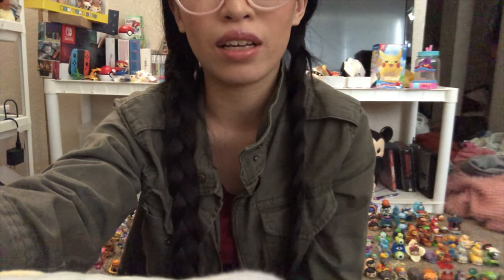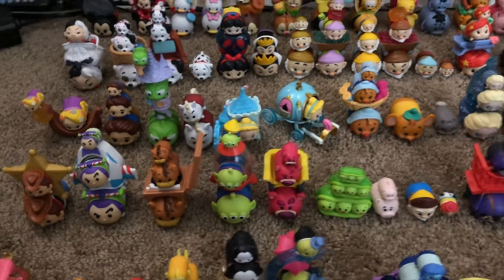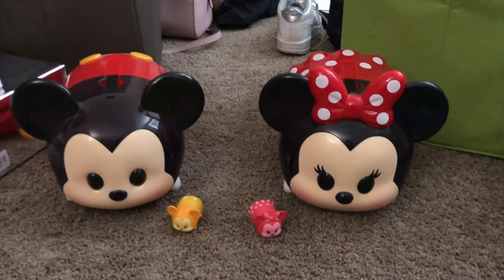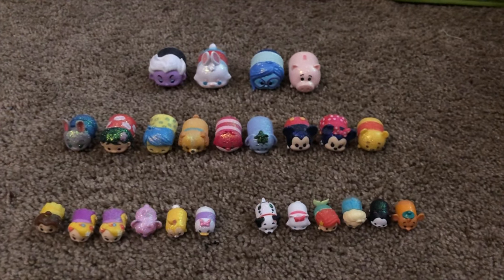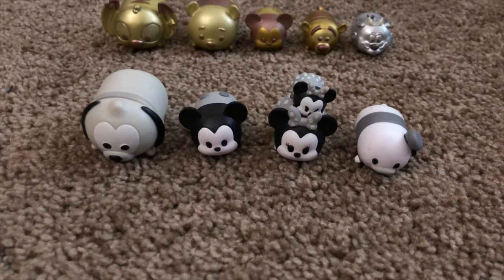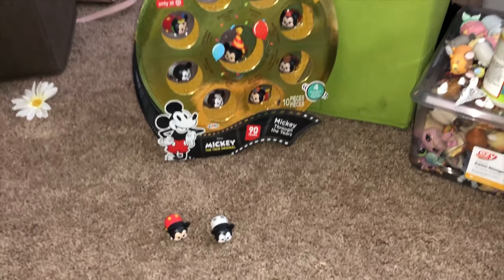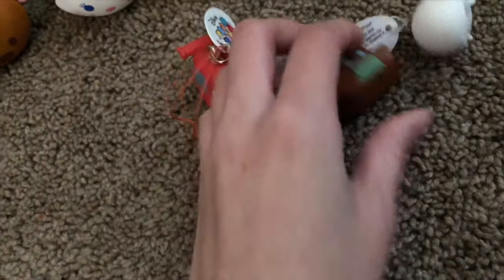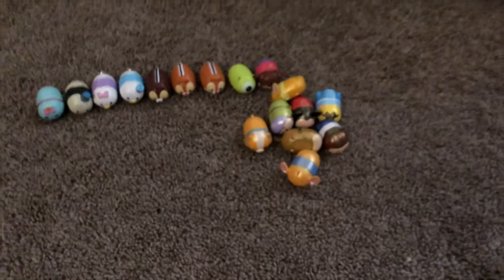*UPDATED* Tsum Tsum Vinyl Collection (2019)